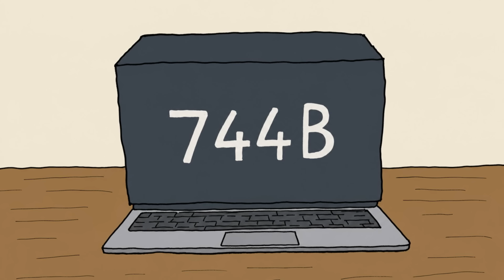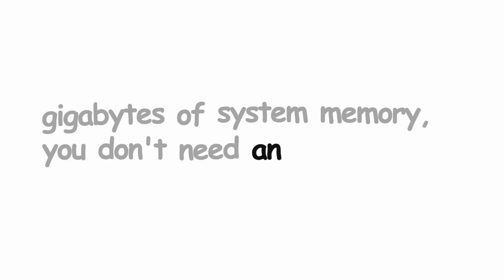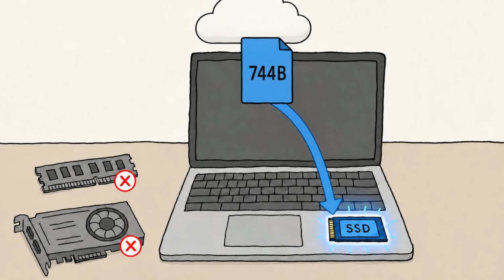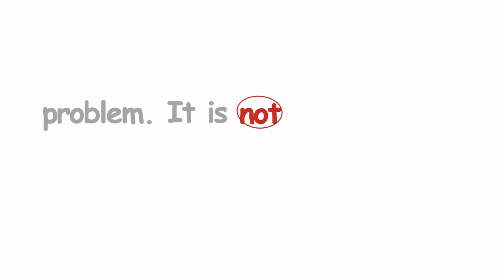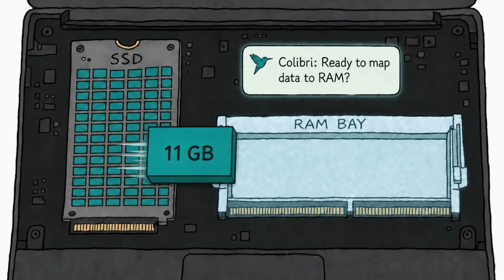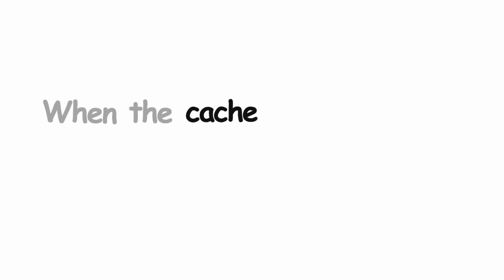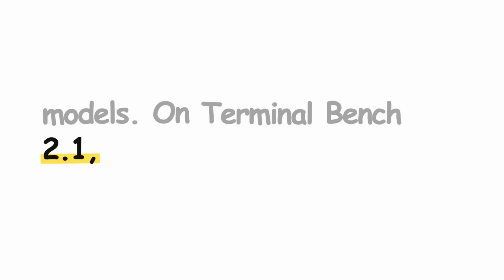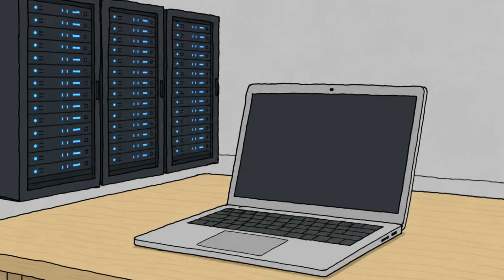A 744B AI Model Runs On A Laptop (GLM-5.2 Via Colibri)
GLM 5.2, a 744B MoE model, runs on a laptop via Colibri by streaming experts from disk instead of loading them into RAM

GLM 5.2 is a 744-billion-parameter Mixture of Experts model from Zhipu AI, and a solo developer got it running on a normal 12-core laptop with no GPU using a free tool called Colibri. The trick exploits how MoE architecture actually works: a router only activates about 40 billion of those 744 billion parameters per token, and of that active slice, only around 11 gigabytes changes from token to token. Colibri keeps the model's dense core (~9.9GB at int4) resident in RAM and streams the remaining 370GB of routed experts off an NVMe SSD on demand, using a per-layer LRU cache. The engine itself is roughly 1,300 lines of plain C with zero dependencies, no CUDA, no PyTorch, no llama.cpp, no Ollama, no LM Studio required.

The cost is speed: cold-cache generation runs at 0.05-0.1 tokens per second, though native multi-token prediction and a warm cache push that up to 2.2-2.8 verified tokens per pass, and Apple M5 Max testers report roughly 1.06 tokens per second. GLM 5.2 itself scores 51 on the Artificial Analysis Intelligence Index and 81.0 on Terminal-Bench 2.1, reportedly beating GPT-5.5 on long-horizon coding tasks while trailing Claude Opus 4.8 on the hardest ones, all under an MIT license with a 1M-token context window. The video breaks down how mixture-of-experts explains why parameter count and RAM requirements aren't the same number, why quantization makes the disk-streaming trick possible, and why this matters for private AI beyond just this one model.

For builders curious about running frontier open-weight LLMs locally without a GPU cluster, and anyone trying to understand transformer architecture and MoE LLM design beyond the marketing headlines.

Chapters:
0:00 Intro
0:21 Why Parameter Counts Lie To You
1:23 Why You Don't Need A Datacenter
2:37 Inside The Giant's Secret Design
3:35 The Engine That Cheats Physics
4:30 When Your SSD Becomes The Bottleneck
5:33 Guessing Tokens To Beat The Disk
6:35 How Smart Is This Free Model
7:57 Why Slow And Working Beats Fast